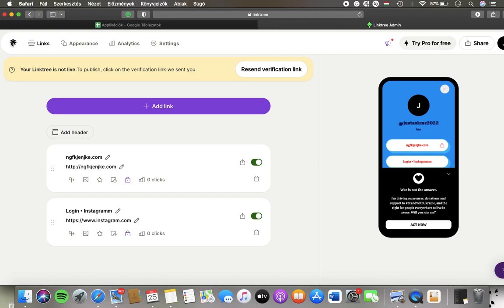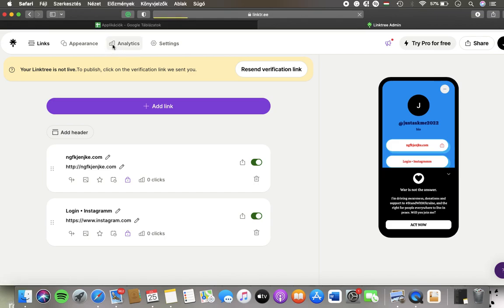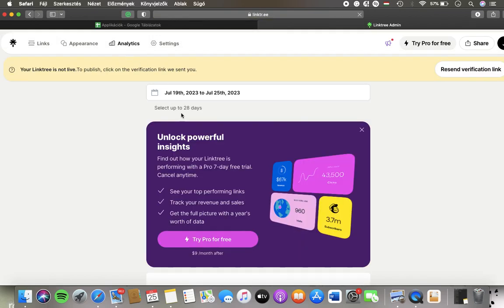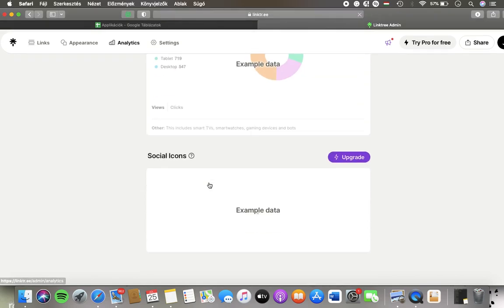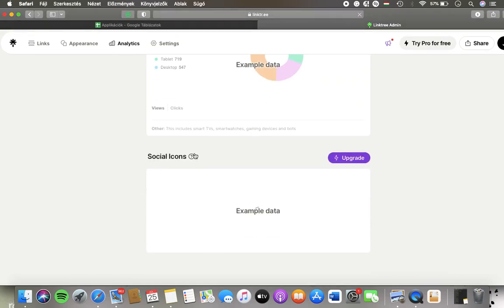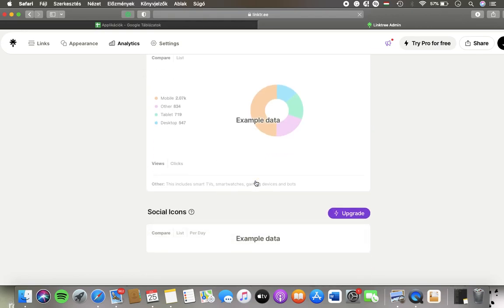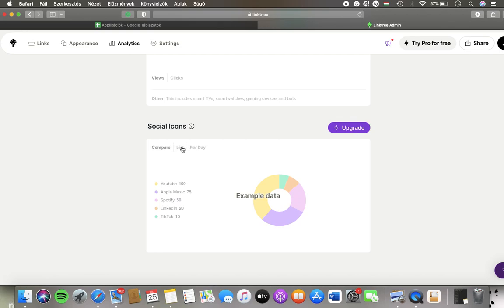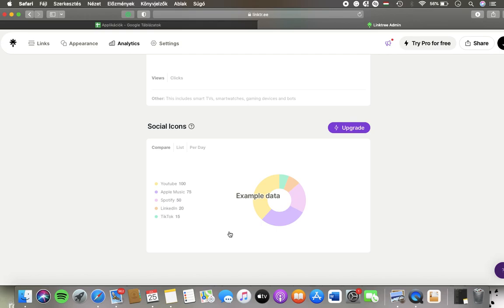How to check out social icons on Linktree?